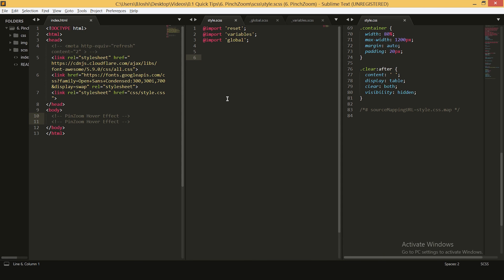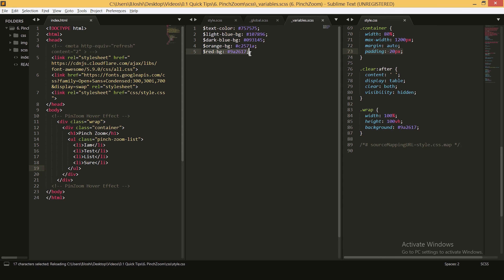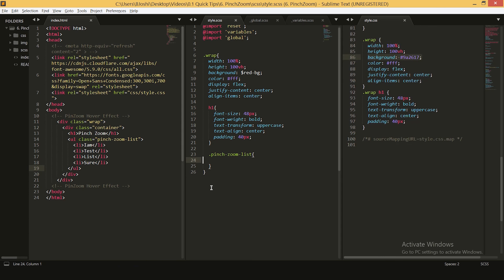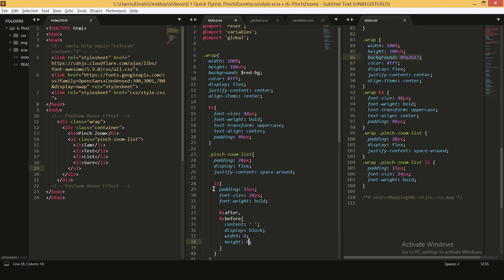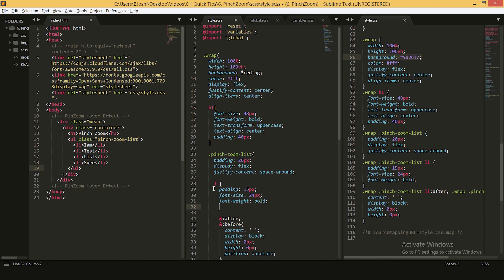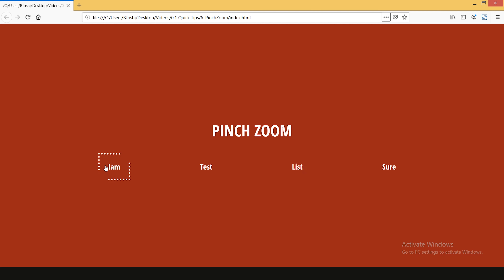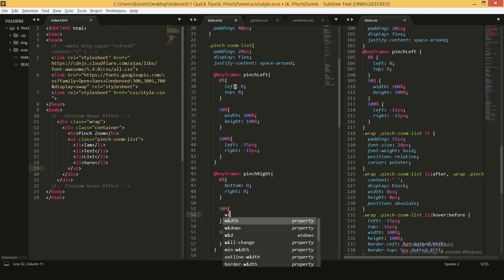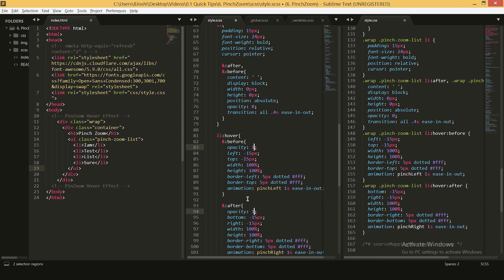Pinch Zoom List Hover Animation | CSS Dotted Border & Before/After | HTML/CSS/SASS Tutorial | #11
In this hover effect we are going to use dotted borders to create a pinch zoom like hover effect on list items. We will be creating dotted borders on before and after pseudo elements / classes.

Then we will be using 3 steps keyframe animation to create an effect which simullate pinch zoom like focus on hovered over list item. For this we will be having two different border set of top let border and bottom right border.

We will be using position absolute and relative to create this effect. Also we will be using css transform with translateX to animate our before and after elements.

These effects are subtle and simple and can be used in various location.

Package includes all html and complete SASS & CSS code. Feel free to use it as you see fit.